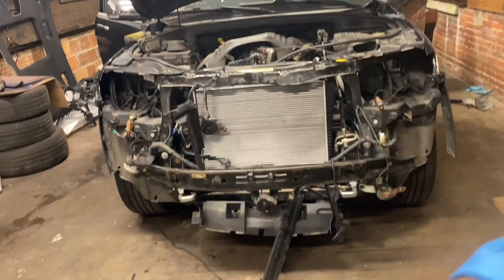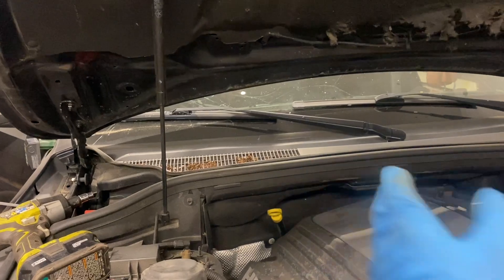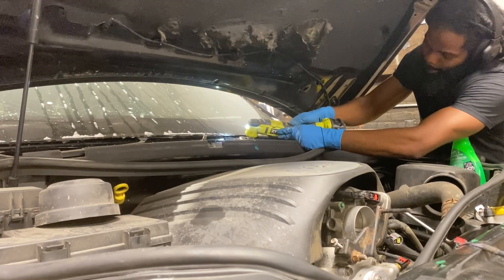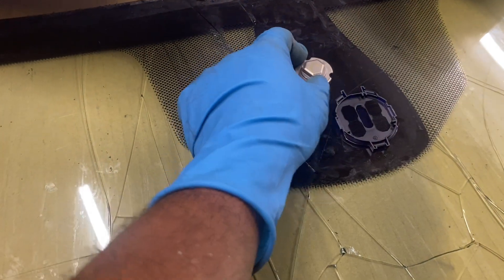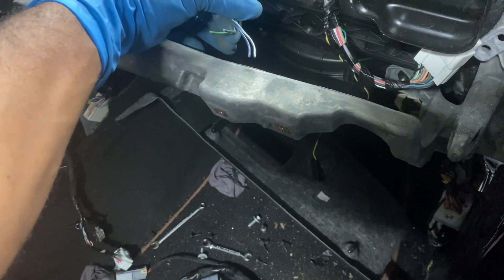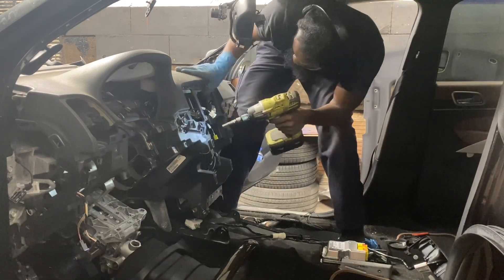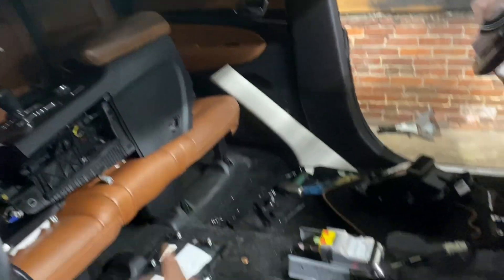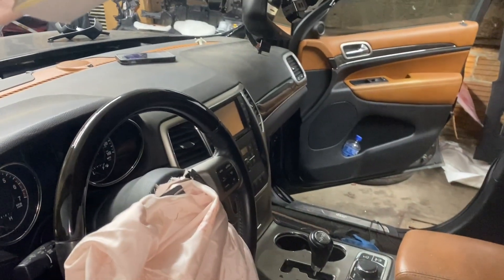Rebuilding A Wrecked JEEP GRAND CHEROKEE Using Only Junkyard Parts | Day 6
Today I’m showing you how to rebuild a car. This is a wrecked Jeep Grand Cherokee  and today we will be starting at video series trying to get this thing back in good condition only using junkyard parts.

What’s up family.Today i will be sharing with you my new style of video. This is a special video for me as I start a new journey in 2024. I will be flipping cars until i can buy a McLaren. This is a new series that I’m happy to do and bring you along the Journey with me. After this video feel free to check out my last video of me rebuilding my motorcycle and some older videos from Vlogmas. How I Flipped A $1500 Car Into $4000. I’m excited about this new style for the channel hopefully you are to. To shake things up I will be coming up with better quality videos doing all kinds of stuff so stay tuned to see what we will be getting into in 2022.
How I Flipped A $1500 Car Into $4000.Make sure you stay for the whole month of August to catch every video. 2014 Mustang gt with Roush axle backs sounds so good you gotta see his reaction. watch the whole video to see his real reaction to the mustang. We have new add ons to the mustang.

Make sure to check out the lastest work I did on the project bike.

WATCH VIDEOS ALL THE WAY TO THE END